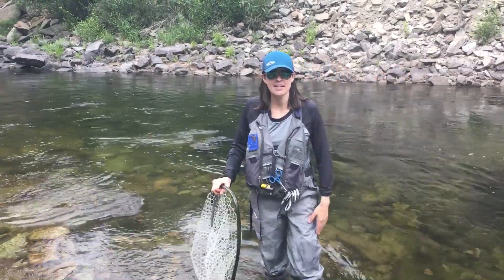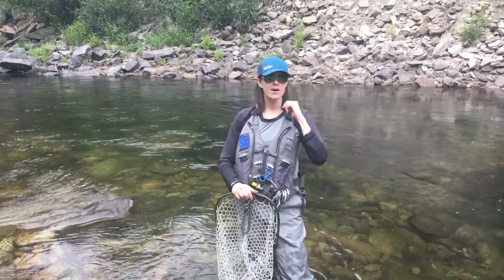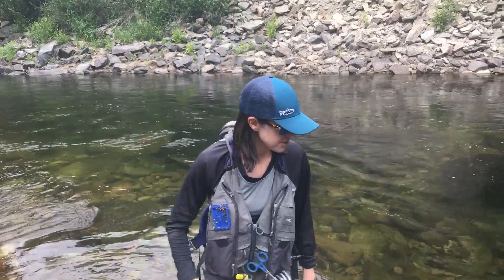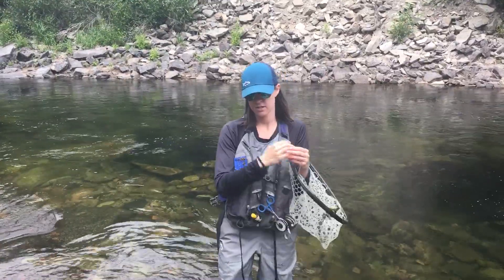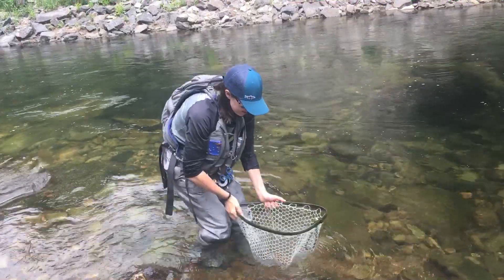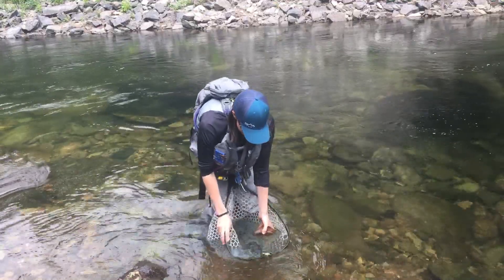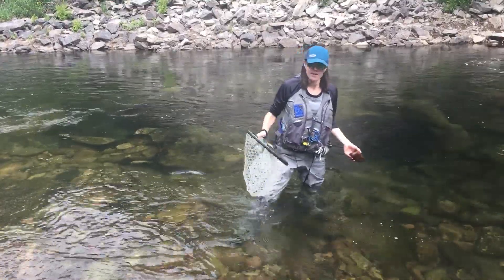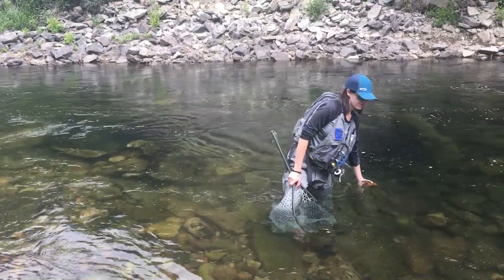Proper fish handling for catch and release fishing